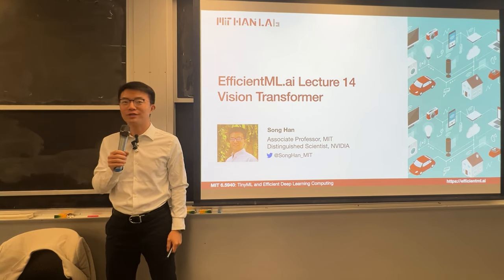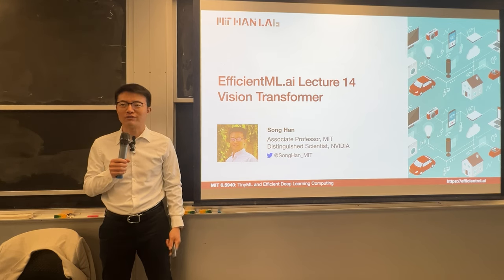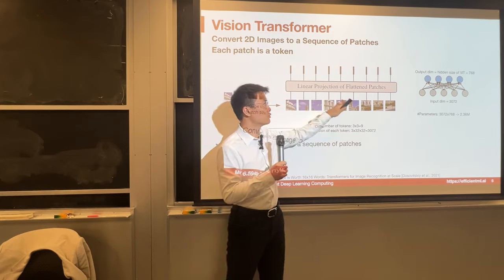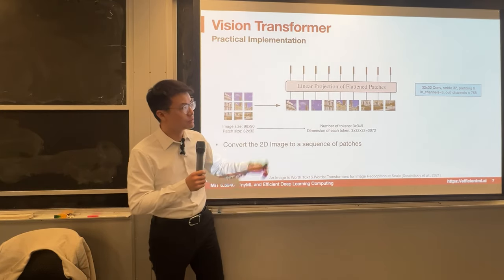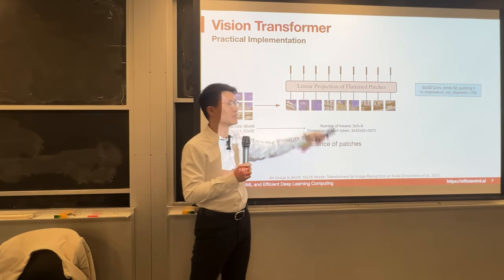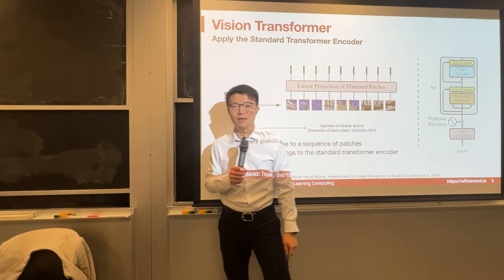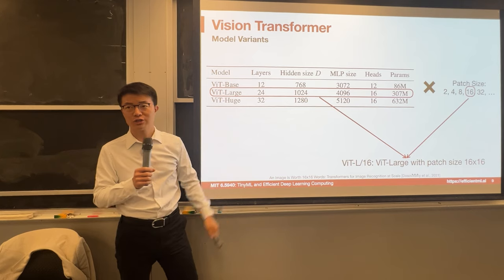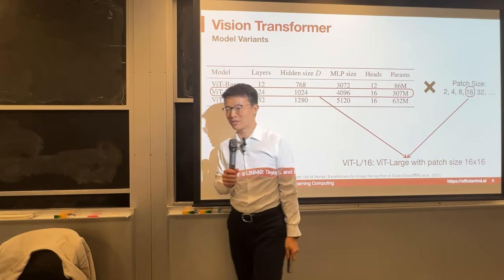EfficientML.ai Lecture 14 - Vision Transformer (MIT 6.5940, Fall 2023)